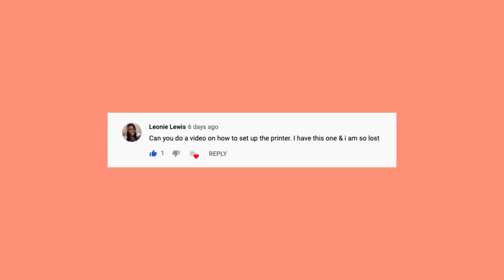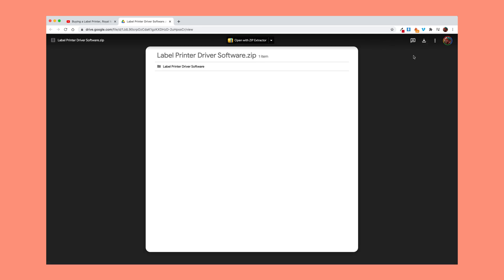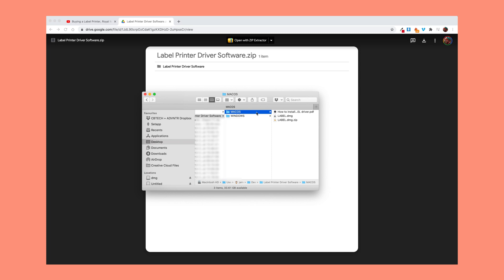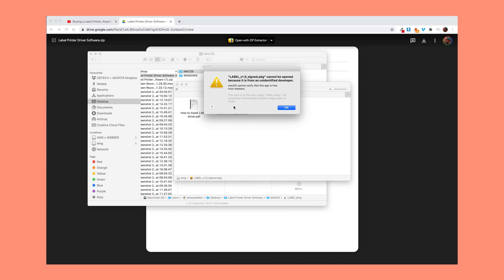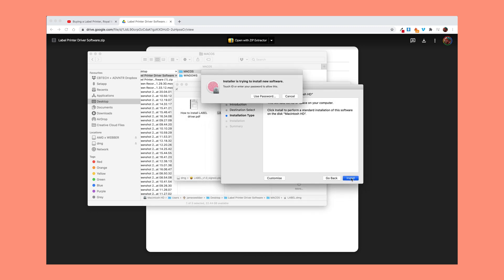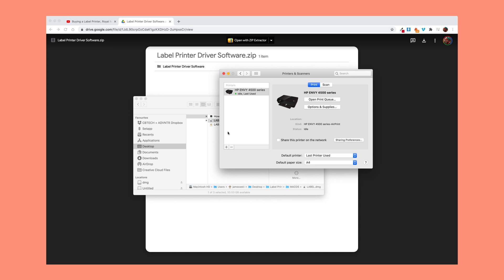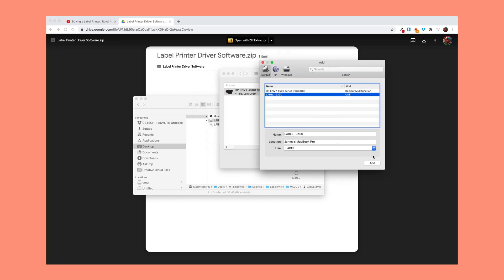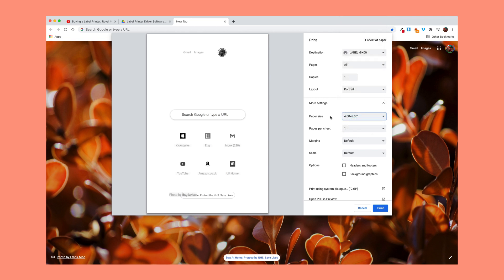Setting up your affordable Label 9X00 Printer for Etsy, eBay, Shopify (SETUP FIXES) | ETSY HOW TO!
we recommended an AFFORDABLE label printer we discovered on eBay. The response to that video has been mindblowingly overwhelming so THANK YOU!

However, with everything there had been a few people commenting saying they were having issues setting up the printer and getting it printing, so we're here to try and fix those issues and walk you through process of setting the Label 9X00 printer up. We hope it helps!

The printer we use in this video can be found on the following

Fox & the Bear is the creative duo of Kate and James. Both Kate and James are graduates from the Cambridge School of Art. Kate with a BA(Hons) in Illustration and James with a BA(Hons) in Graphic Design. Combined they have almost 10 years experience in the creative industry.

Fox & the Bear:
↟ ETSY STORE